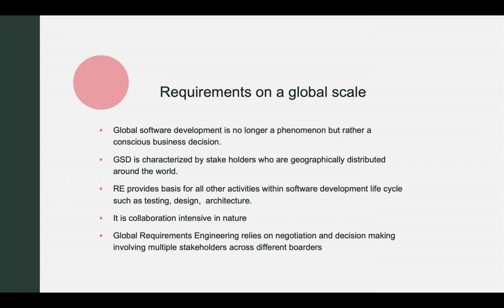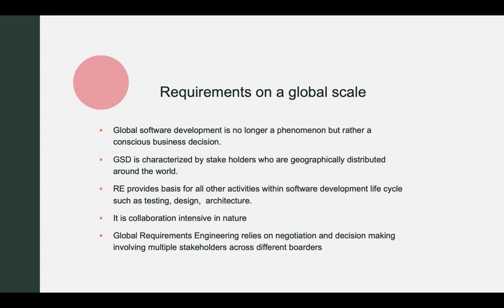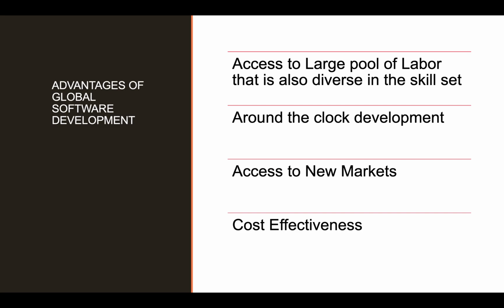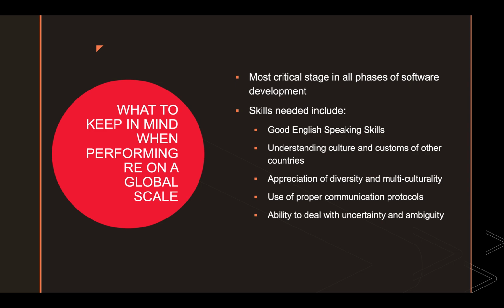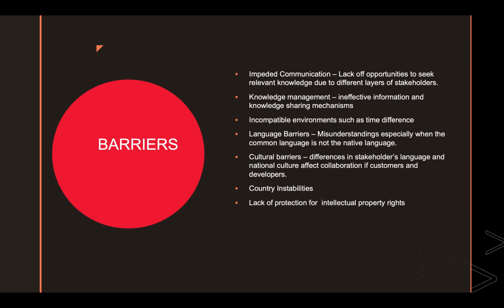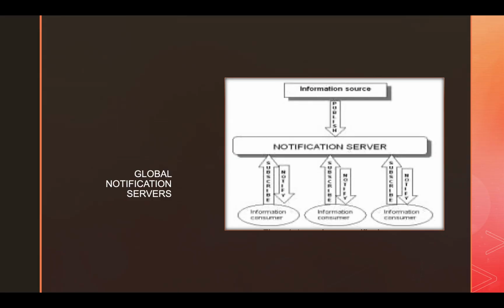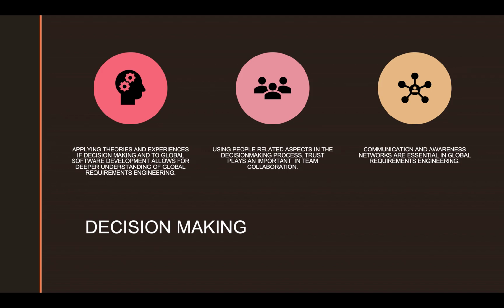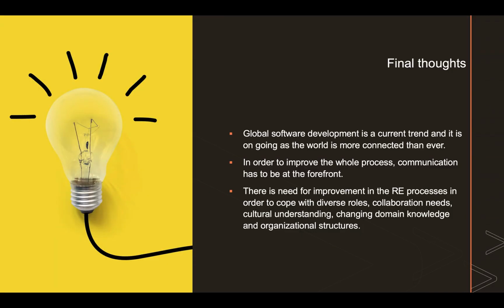Requirements Engineering on a Global Scale.